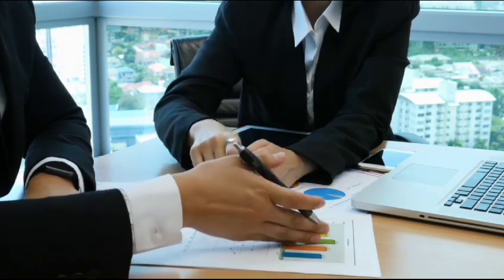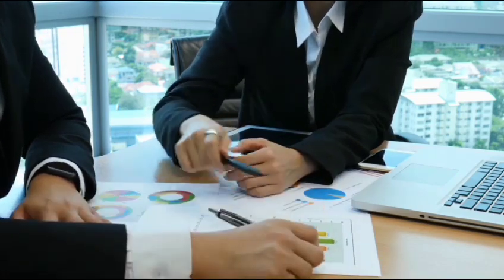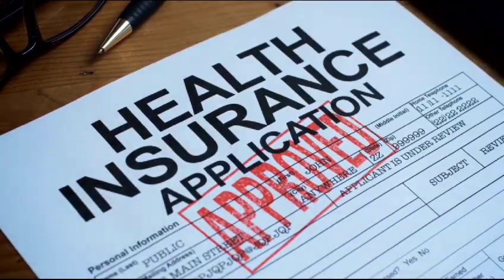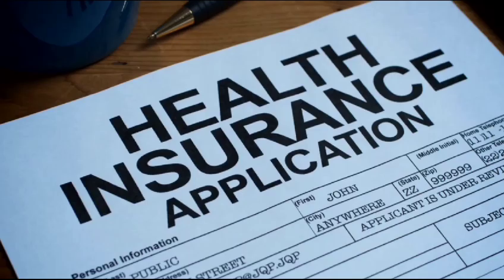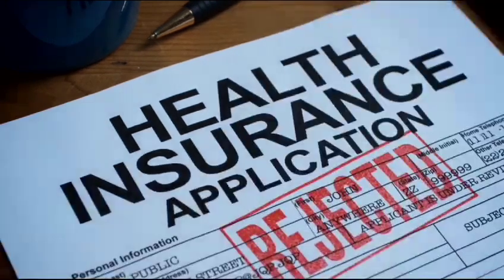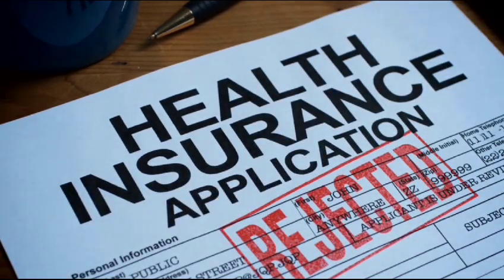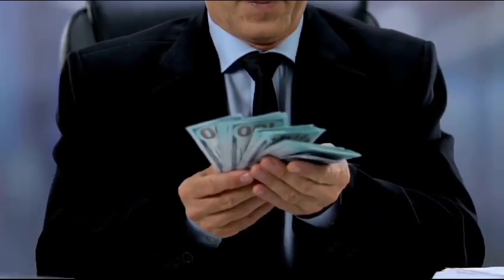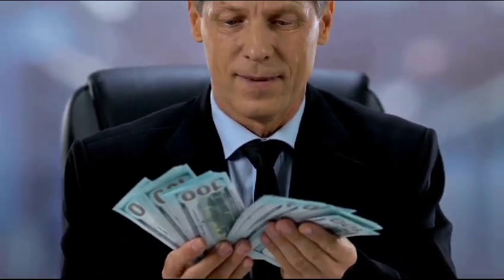Life insurance in Pakistan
This video is about insurance in Pakistan